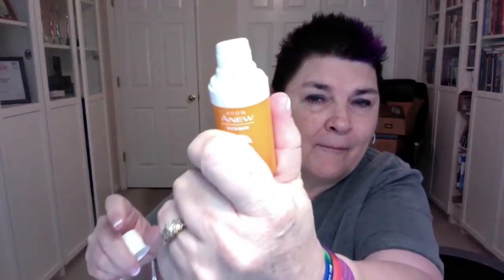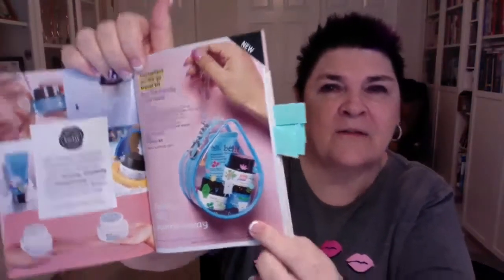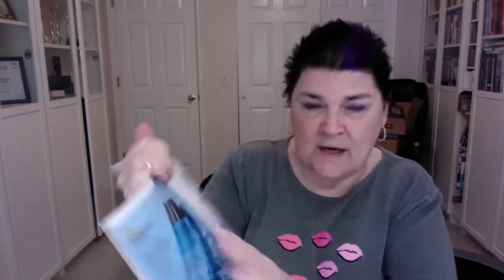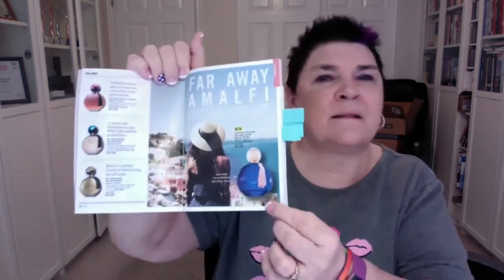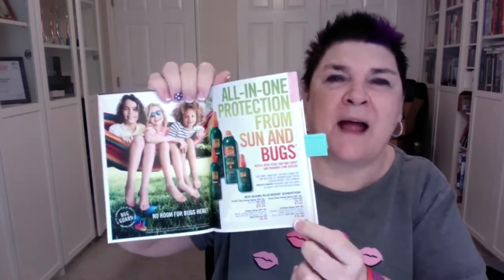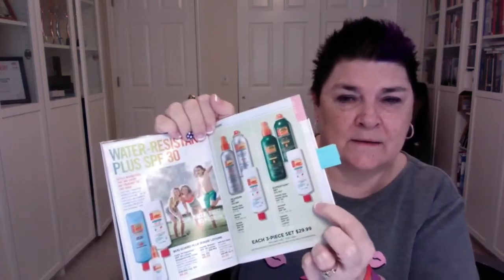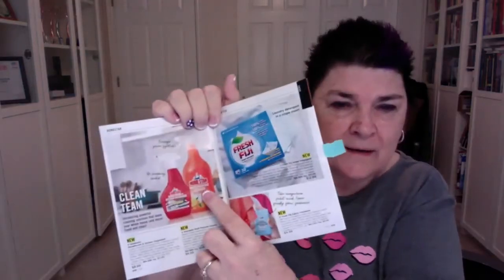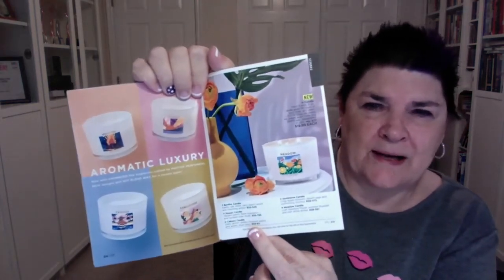What's Hot! Campaign 13, 2020 ❤️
What's Hot!  Avon Campaign 13, 2020

05/26/20 thru 06/08/20

Stay in the Glow!

You know how you LOVE our Vitamin C products?  Well now we have 2 more amazing products to add to our most popular Vitamin C line: the Vitamin C Brightening Eye Cream and Illuminating Priming Moisturizer.

And you can get a free Vitamin C Warming Peel with the purchase of the Brightening Eye Cream or Vitamin C Serum, or the Priming Moisturizer!

We are also introducing the Hi-Brow Sculpting Gel for your eyebrows, Tattoo Station Proof Brow Pencils and the Waterproof Lip & Eye Makeup Remover!

It's Bug Guard Season again!  Our DEET-FREE repellents protect your entire family without chemicals that feel harsh on skin!

We've got some exciting new belif products - aqua bomb jelly cleanser and moisturizing eye bomb - Explosive hydration for you.  And we even have a really cool belif bestsellers on-to-go-travel kit!

And don't miss our launch of the new Clean Team Cleaning products!  Introducing powerful cleaning solutions that leave your whole house (and more) fresh and clean!

Homestar Rangehood & Kitchen Degreaser
Homestar Multi Purpose Cleaner
Fresh Fiji Sheet Laundry Detergent
Fresh Fiji Fabric Freshener

If you've ever thought about selling Avon, now is the best time!

Maybe you want to pay off a couple of bills, take your family on a fun vacation, or even just have a little breathing room in your monthly budget.

Maybe you’ve thought about what it would be like to Sell Avon.  Or maybe you’ve even tried it in the past but the timing wasn’t right, or you didn’t get the support you were hoping for.

With the New Avon, you can build your business any way you want – you can earn up to 50% by selling face-to-face and online.  In fact, Avon provides many tools to help you be successful online if that’s what you choose to do.

You can signup for only $30, which includes everything you need including a free website.

Avon doesn't require any special experience, education or other credentials. Starting a direct-selling business simply depends on the power of YOU.

Join our team now to run a business on your own time and your terms.  We're here to help you reach your goals.  START Avon in less than 5 minutes!